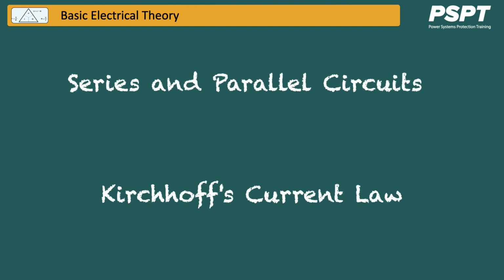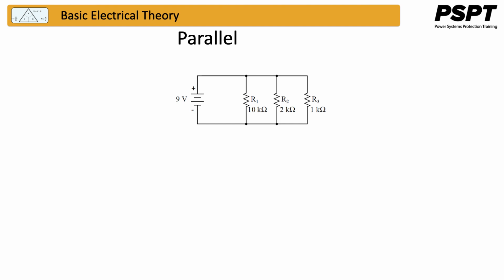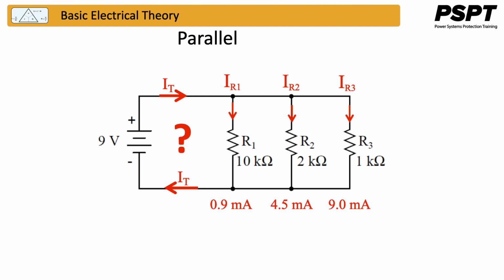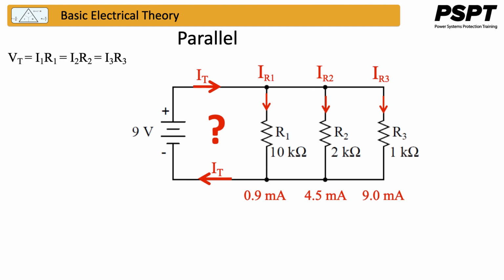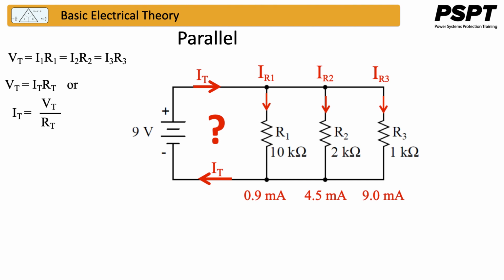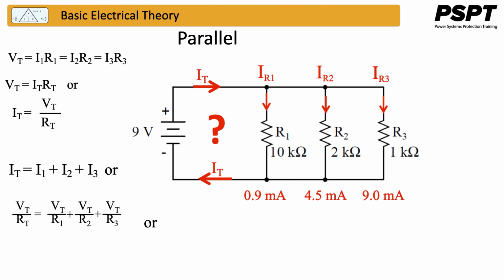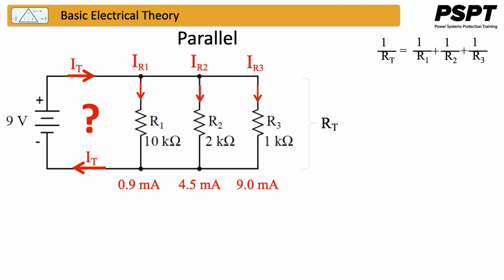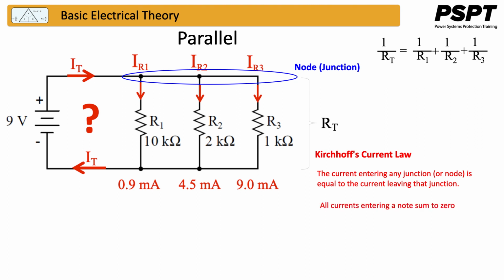Basic Electrical Theory - Parallel & Series Circuits Kirchhoff's Current Law